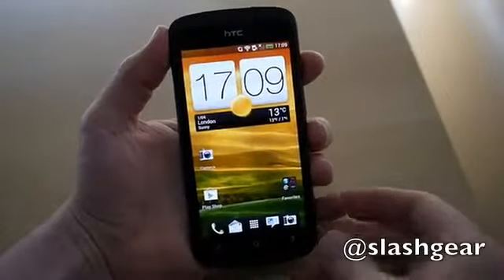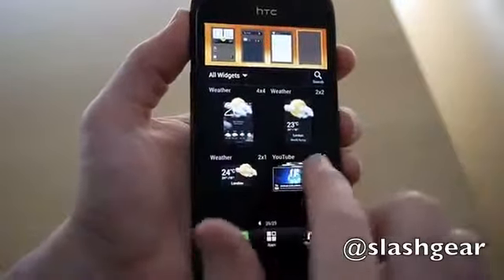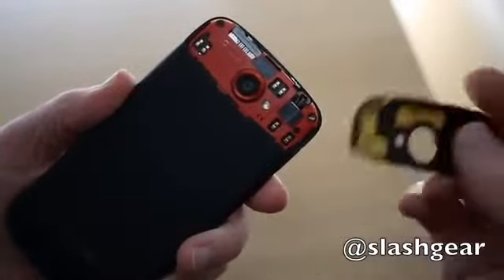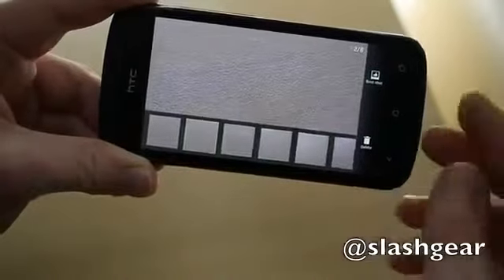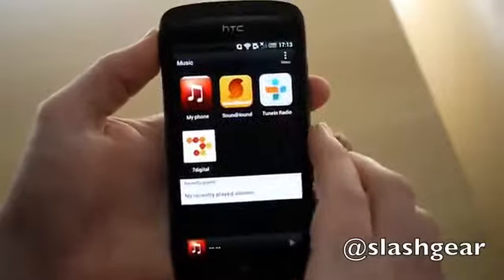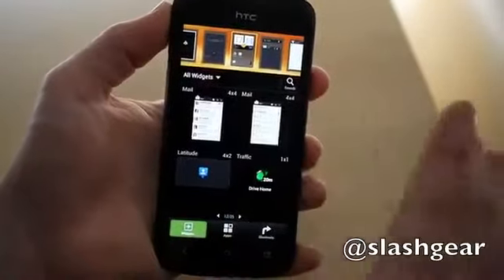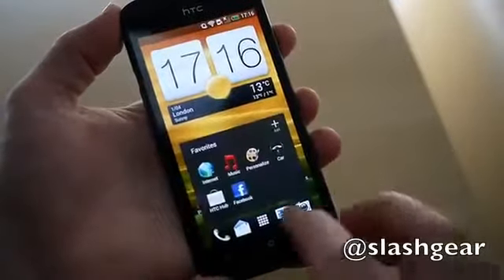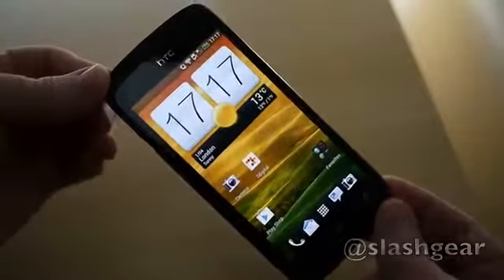HTC One S review603